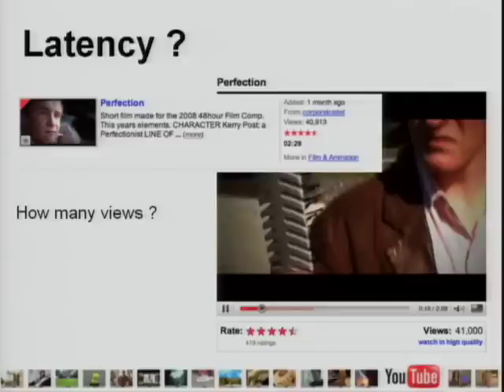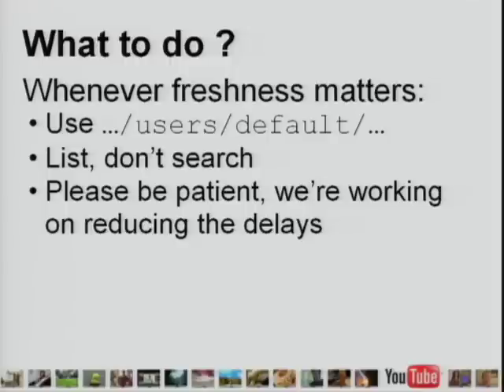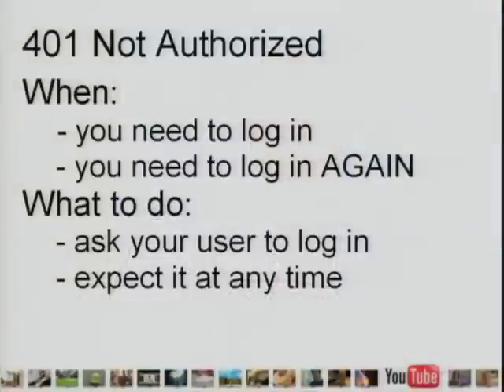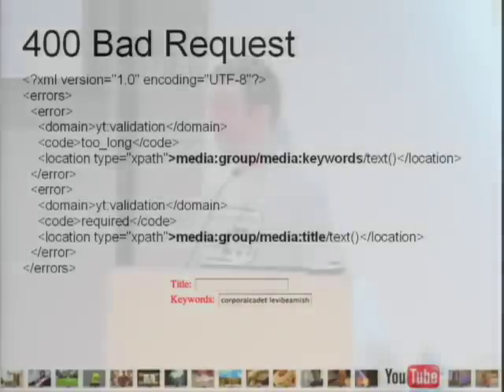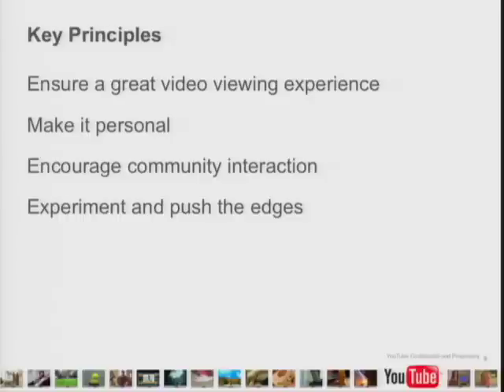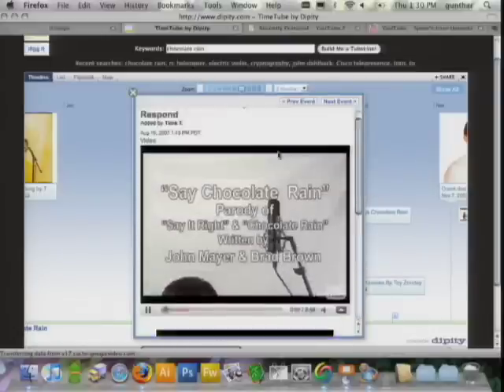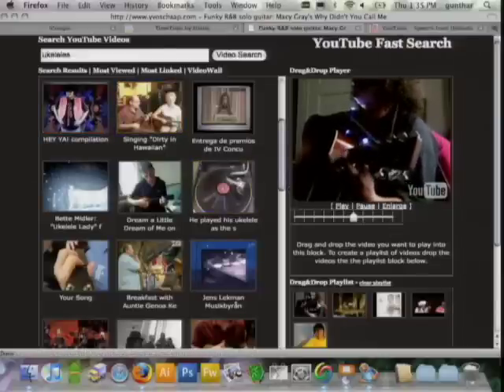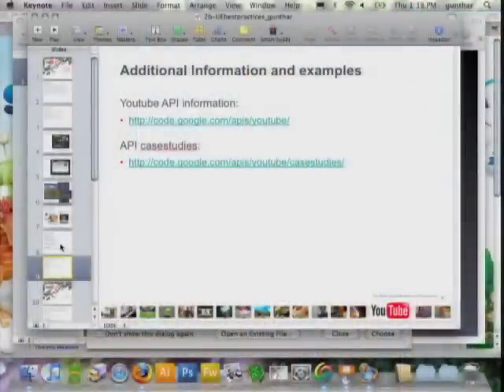Powered by YouTube - Best Practices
Speakers: Stephane Zermatten, Gunthar Hardwig

Gunthar and Stephane will give some tips about UI/UE flow, as well as technical things to watch out for while beginning to design a YouTube API implementation.